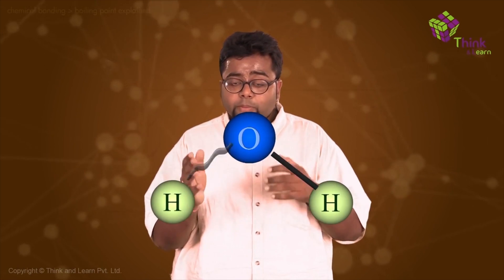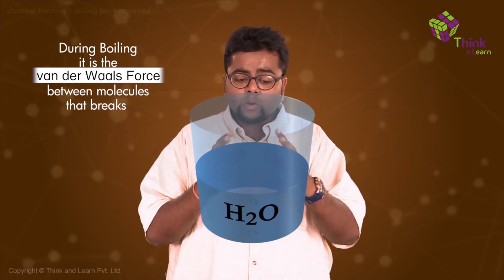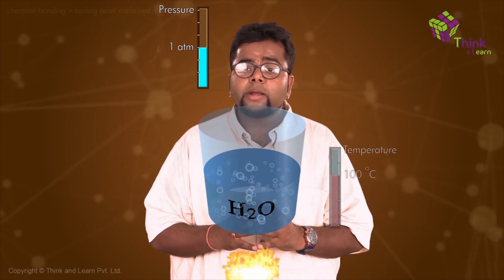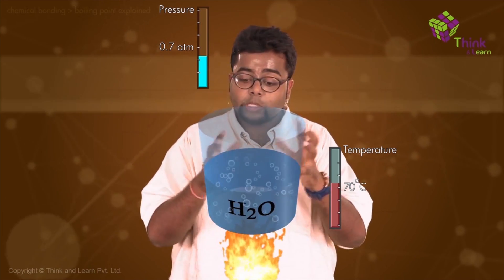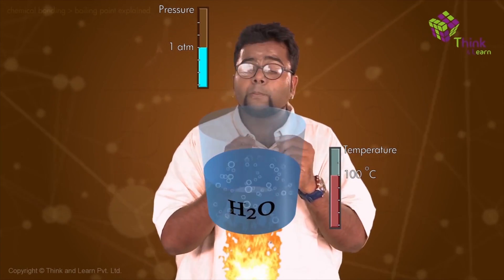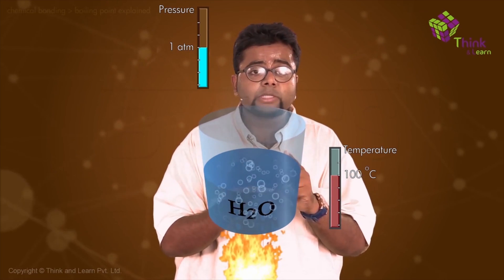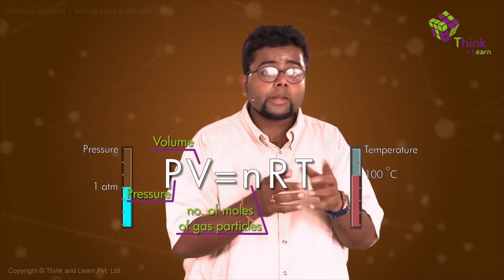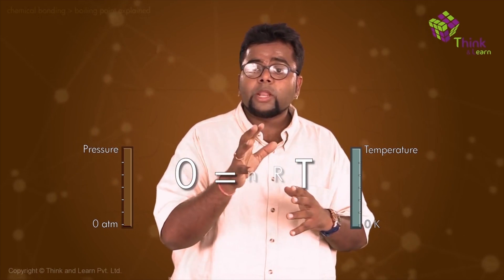Boiling Point of Water | Learn with BYJU'S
Did you know that the boiling point of water is not always 100 degrees? It can boil at 0 degrees if you really want it to, and it isn't sheer will power we are talking about. Pressure is the key. Watch this video to learn some interesting facts about the boiling point of water.